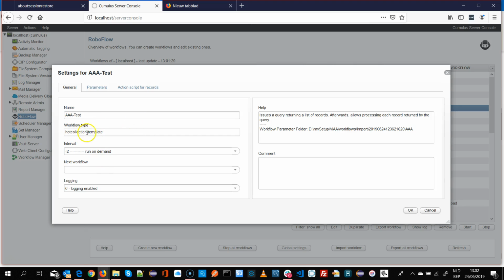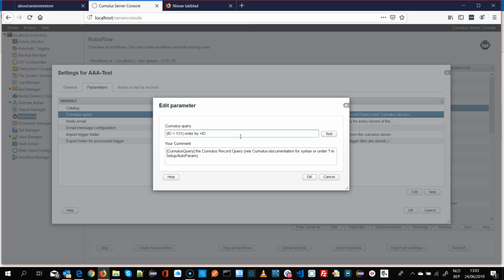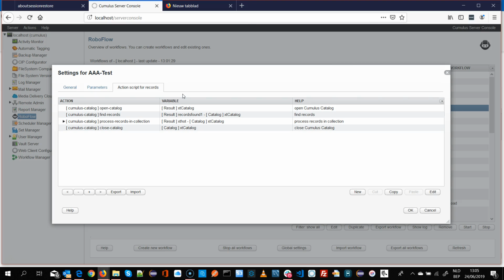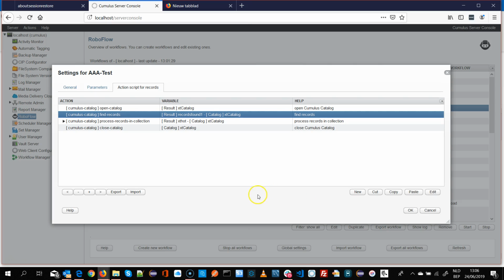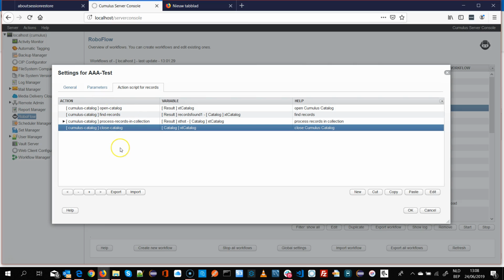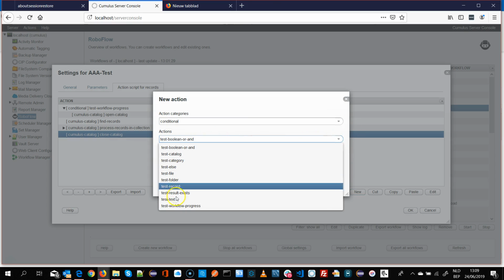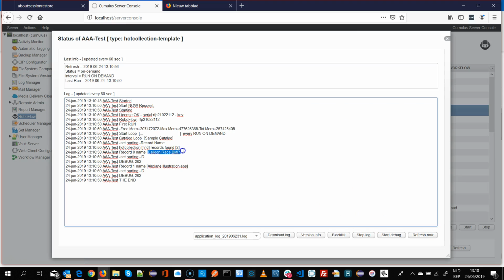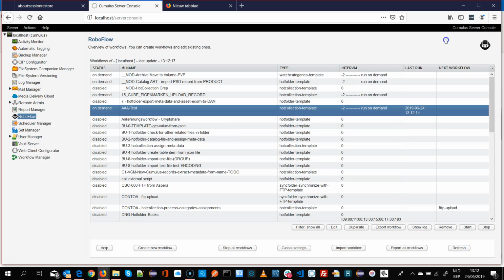Canto Roboflow 11 hotcollection sort order and find last